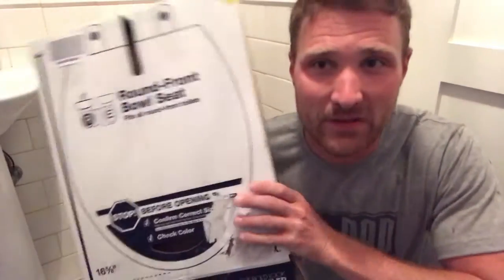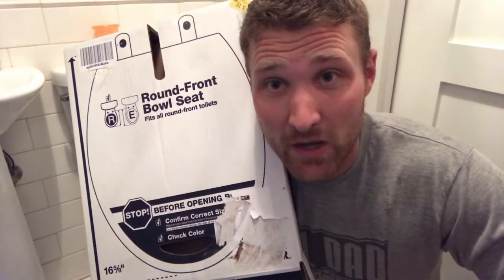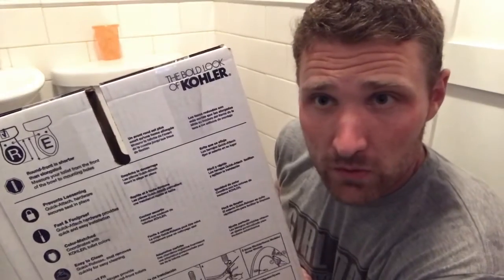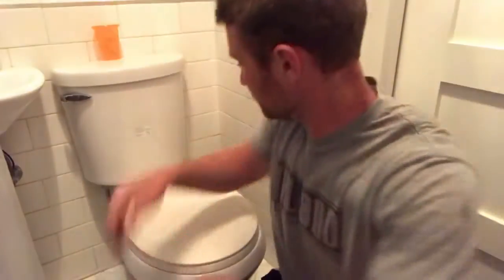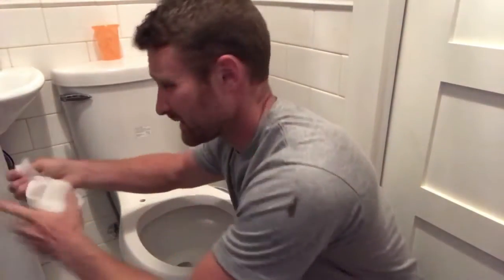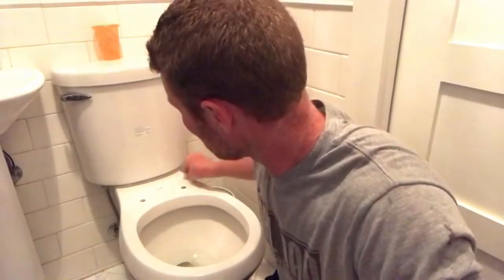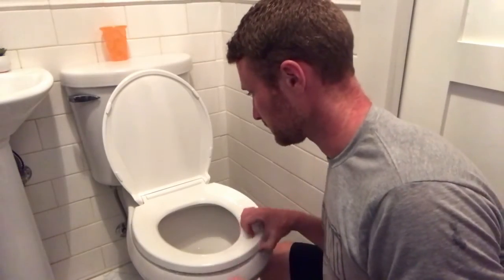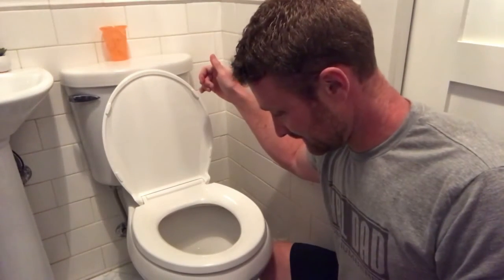Kohler Slow Close Toilet Seat, Best Father’s Day Gift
Being a girl dad is awesome, except for the fact that you have to close the toilet seat thousands of times.

My wife decided to give me a break and got me this Kohler slow close toilet seat. I was skeptical at first but this rocks!!

No more have to gently set the toilet seat down so it doesn’t sound like something is breaking.